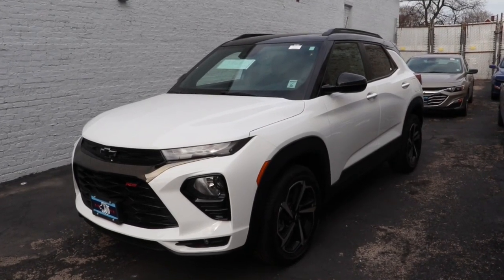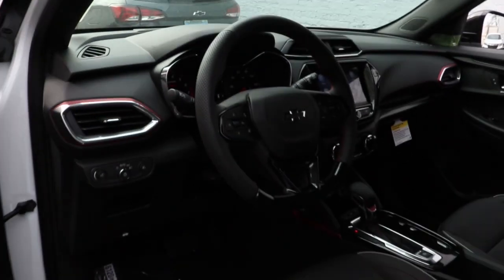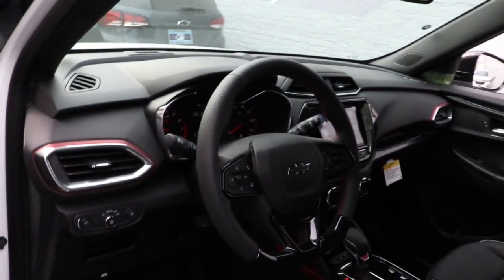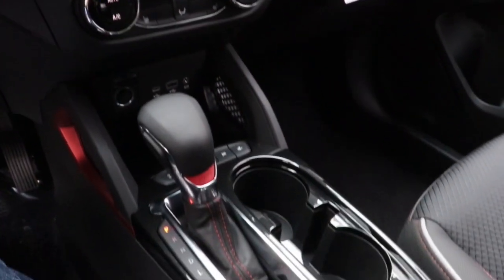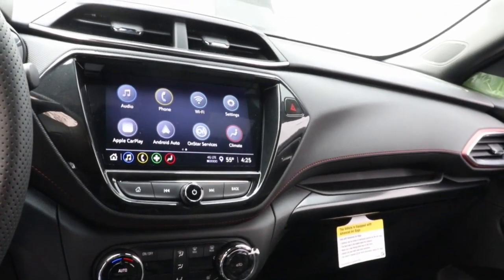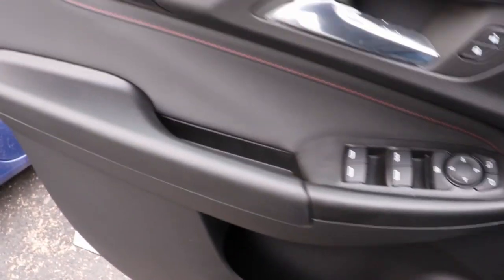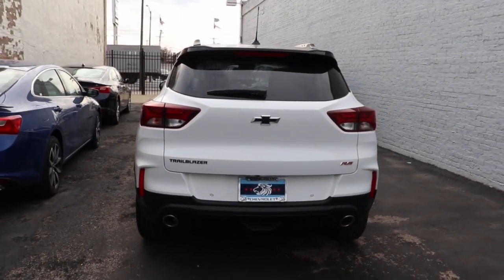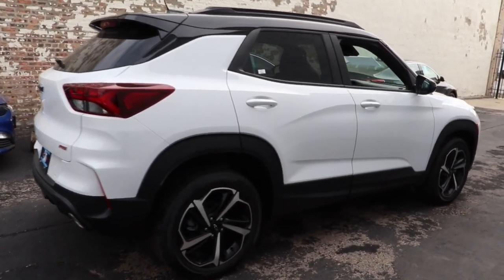2023 Chevrolet TrailBlazer Near Me, Oak Lawn, Matteson, Northwest Indiana, Calumet City 23164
Summit White New 2023 Chevrolet TrailBlazer RS available in Chicago, Illinois at Kingdom Chevrolet. Servicing the Oak Lawn, Matteson, Calumet City, area.

Kingdom Chevrolet
6603 S Western Ave

2023 Chevrolet TrailBlazer RS Summit White FWD CVT 1.3L Ecotec Turbo DOHC SIDI w/VVT Many new Chevrolet's come with great options Like Enhanced Driver Alert Package Low Speed Forward Automatic Braking, Forward Collision Alert, Lane Keep Assist with Lane Departure Warning, Safety Alert Seat, IntelliBeam headlamps1 Trailering equipment GPS navigation system1 that maps in 2-D and 3-D 8 diagonal color touch-screen for customizing and managing entertainment and vehicle feature settings, Bluetooth, streaming audio for music and select phones Apple CarPlayTM capability for compatible phones, Android AutoTM capability for compatible phones, Voice-activated technology for radio and phone USB port(s) to play stored audio files through your vehicle's audio system, Auxiliary jack for connecting portable media devices, SiriusXM, Bose, wow 4G LTE Wi-Fi hotspot capable!! Keyless Start, Heated and Cooled seats and on and on!!brbrbr29/33 City/Highway MPGbrbrWelcome to Kingdom Chevrolet located in Chicago, IL, near Orland Park, IL. Visit Kingdom Chevrolet in Chicago, IL for the 2019 or 2020 Chevrolet. We Are Your Chicago, IL New and Certified Pre-owned Chevrolet Dealership near Orland Park, Addison, Elmhurst, Naperville. Are you wondering, where is Kingdom Chevrolet or what is the closest Chevrolet dealer near me? Kingdom Chevrolet is located at 6603 South Western Avenue, Chicago, IL 60636. Although Kingdom Chevrolet in Chicago, Illinois is not open 24 hours a day, seven days a week  our website is always open. On our website, you can research and view photos of the new Chevrolet models that you would like to purchase or lease. You can also search our entire inventory of new and used vehicles, value your trade-in, and visit our Meet the Staff page to familiarize yourself with our staff who are committed to making your visit to Kingdom Chevrolet a great experience every time.